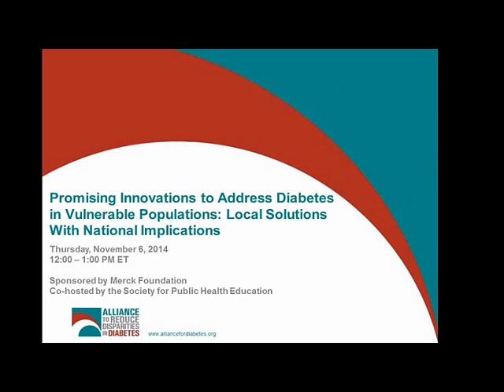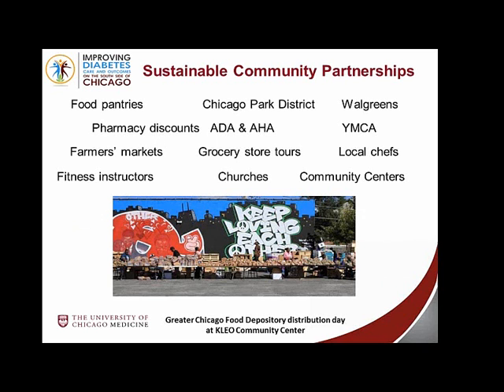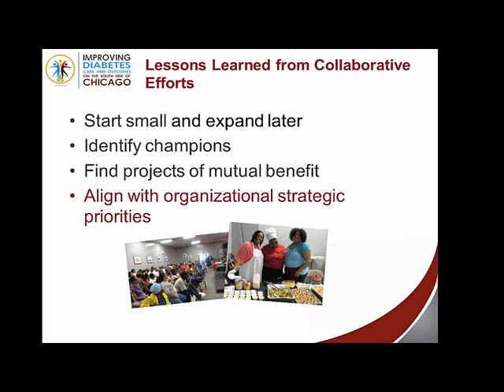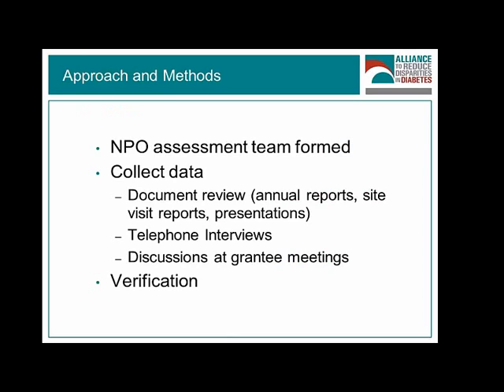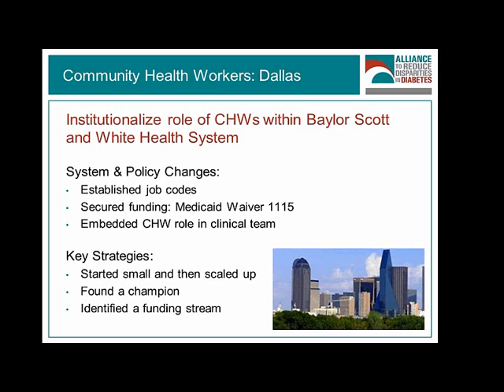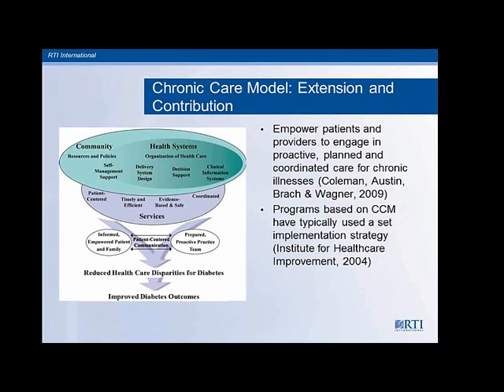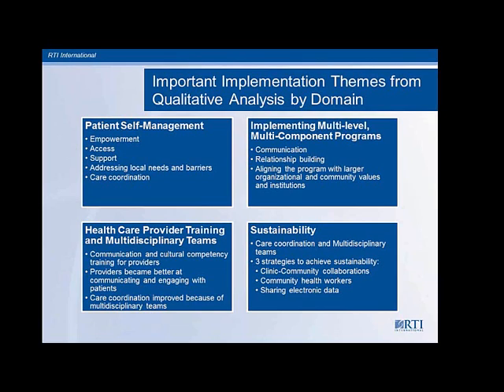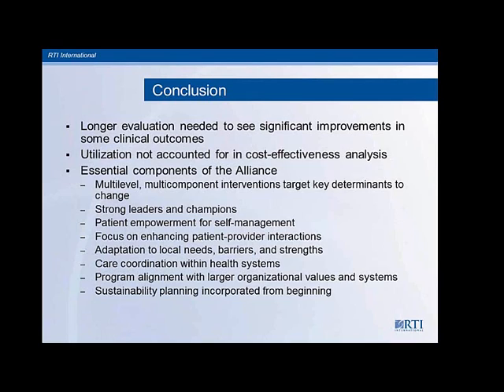Promising Innovations to Address Diabetes in Vulnerable Populations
Webinar recording from November 6, 2014

Strategies to improve health outcomes and reduce disparities in diabetes are most effective when approached at multiple levels and informed by the “on-the-ground” experience of patients and providers. In order to create and sustain the most promising efforts, initiatives must take into account policy, systems and environmental factors. The Alliance to Reduce Disparities in Diabetes’ five health care delivery sites implemented a multi-level approach to improve disease management in low-income, medically underserved communities and uncovered several necessary components to a successful initiative that leads to improved health outcomes. These components include collaboration, patient empowerment, care coordination, increased care access, policy change and overcoming challenges in the communities where patients live and manage their disease.

Hear from Alliance leaders and other health policy experts to learn about:

-Findings from an evaluation of the Alliance’s five sites (e.g. clinical outcomes, self-care behaviors, disparities reduction) published in Health Promotion Practice and how lessons learned from the Alliance programs are relevant and scalable to other populations, geographical settings and chronic diseases

-Successful integration of health systems and development of community partnerships to reduce diabetes disparities

-Essential elements for successful system and policy change to address diabetes in low-income, medically underserved communities

-Key and necessary system and policy change strategies arising from the “on-the-ground” experience of the grantees in low-income and medically underserved populations.